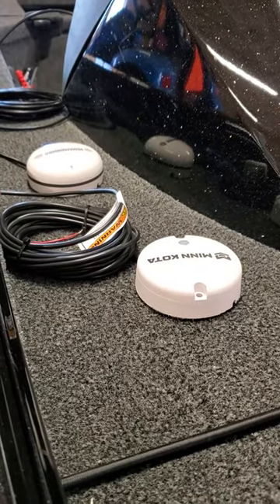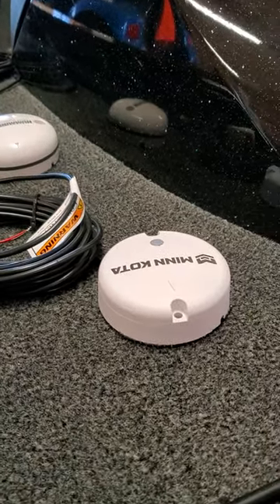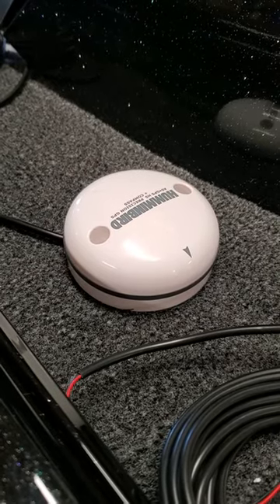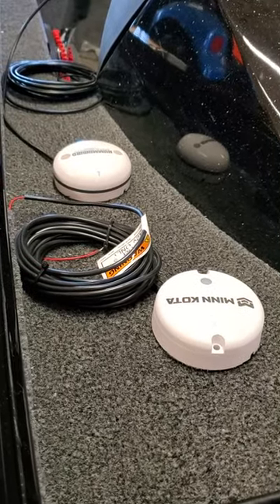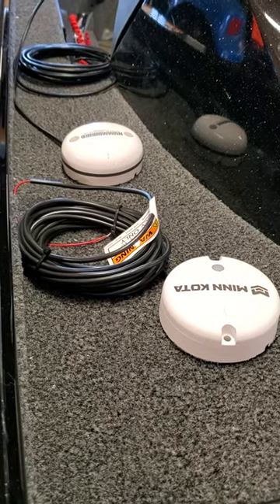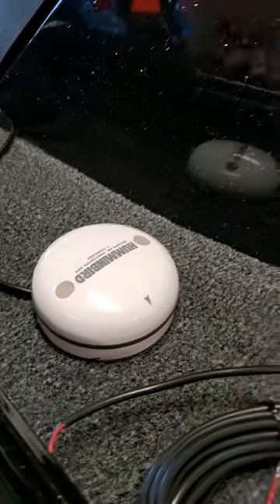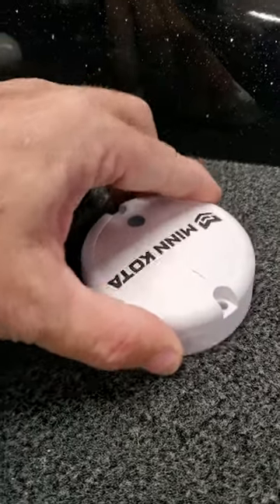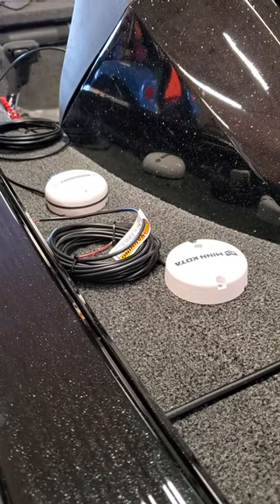GPS Puck Placement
Johnnie Candle shares a little tip on locating your GPS receiver before you mount it permanently.